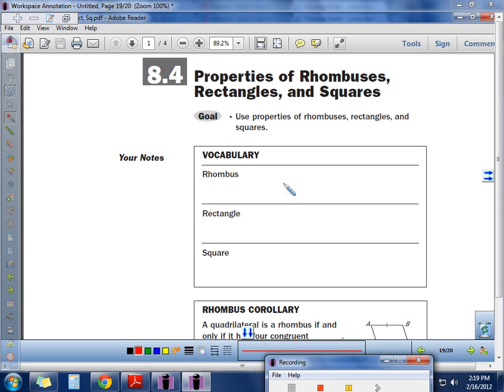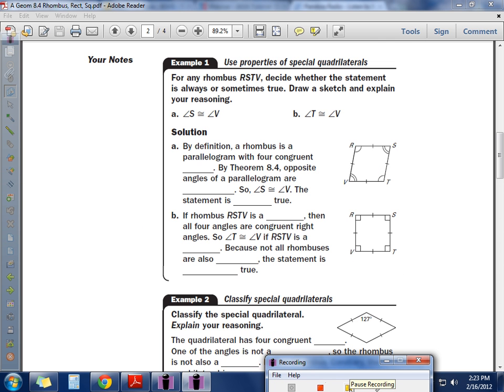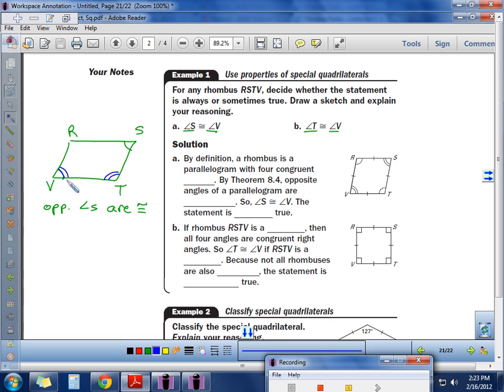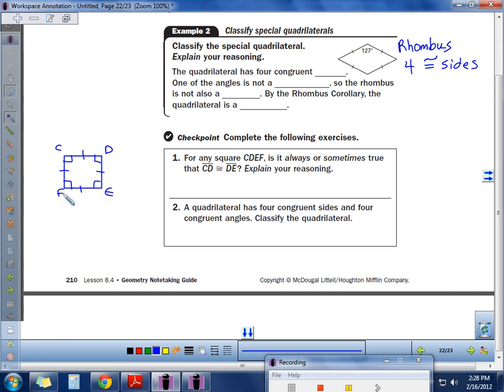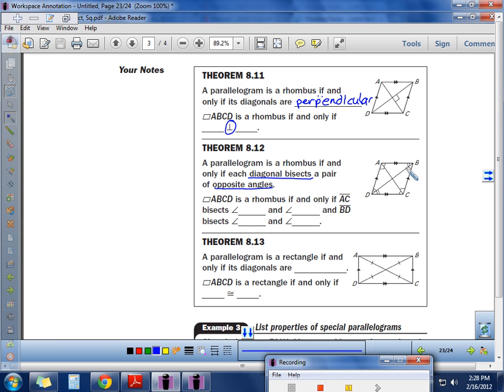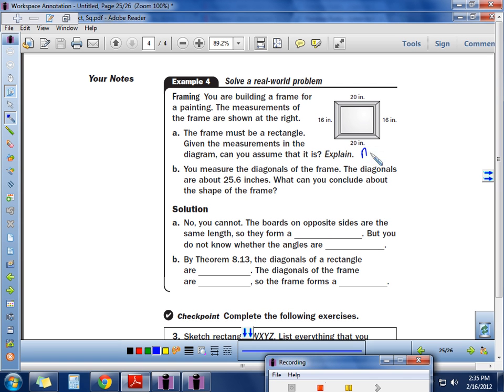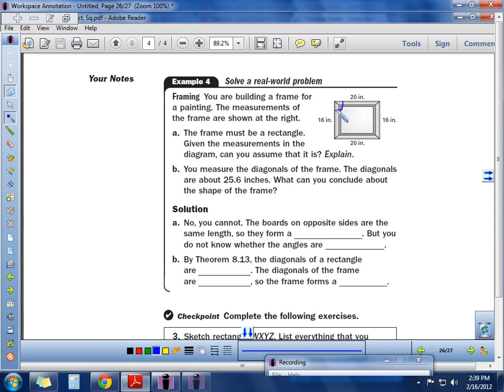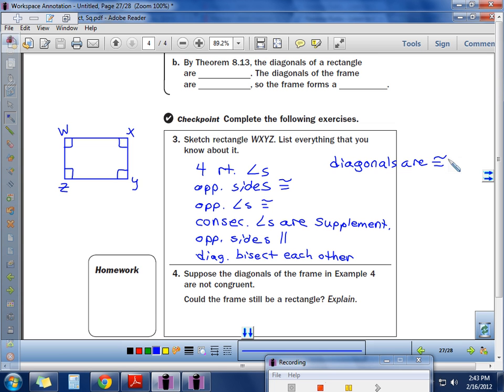Accelerated Geometry 8.4 Rhombus, Rectangle, Square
Accelerated Geometry
Lesson 8.4 Rhombus, Rectangle, Squares
Examine properties of these shapes.